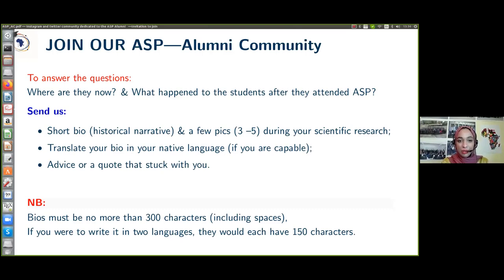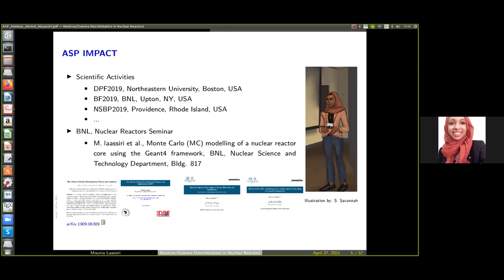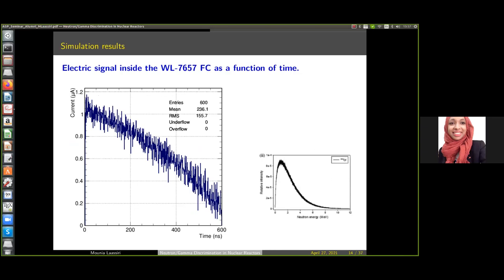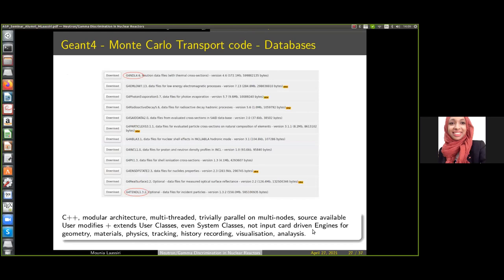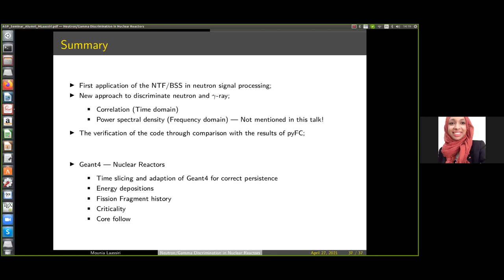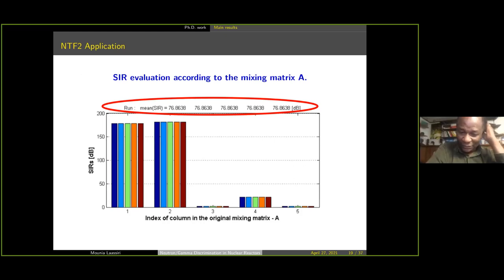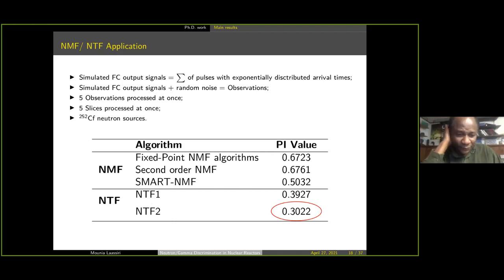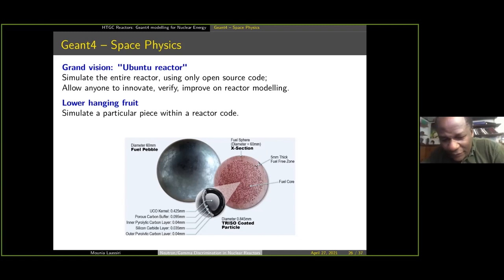ASP 2704 MouniaLAASSIRI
Lecture: Neutron / Gamma Identifications in Nuclear Reactors
by Dr Mounia LAASSIRI (Mohammed V University)